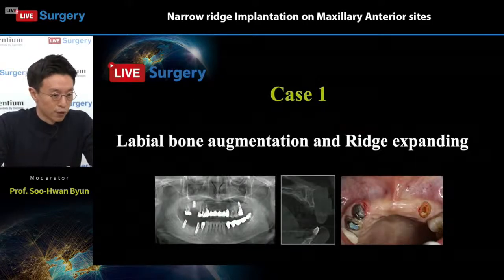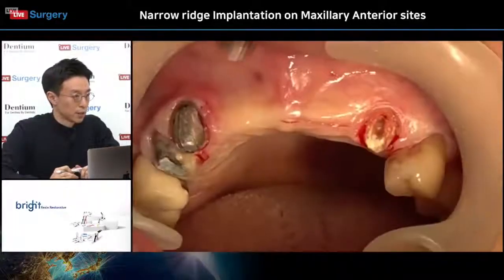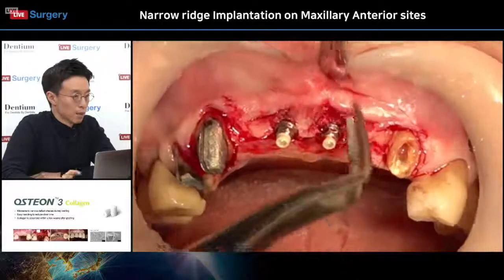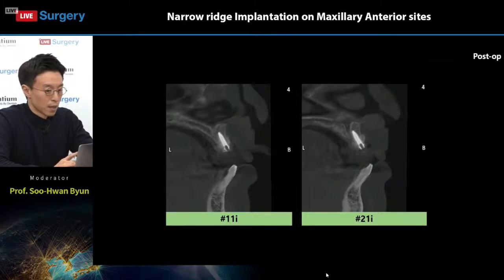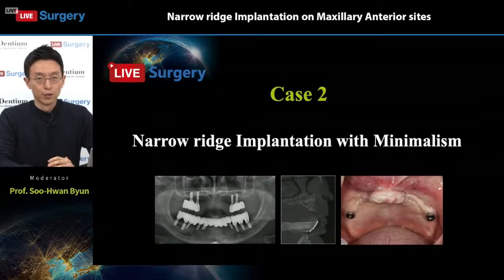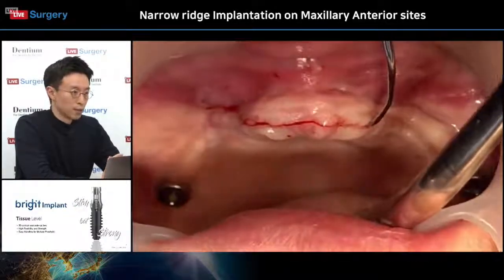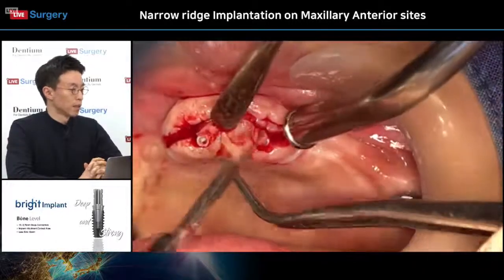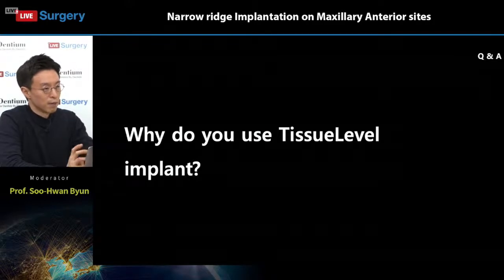Live Surgery "Narrow Ridge Implantation with Ridge Expanding"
Hi dok!
Dentium Korea kembali mengadakan Live Surgery dengan tema "Narrow Ridge Implantation with Ridge Expanding"
Bersama Dr. SM Chung sebagai operator,
Pada hari Jumat, 7 Januari 2022, pukul 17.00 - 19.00 WIB

Untuk menyaksikan live surgery tersebut, dokter dapat akses melalui,